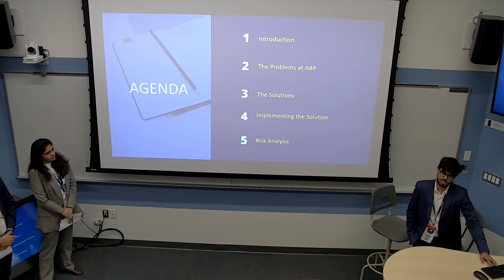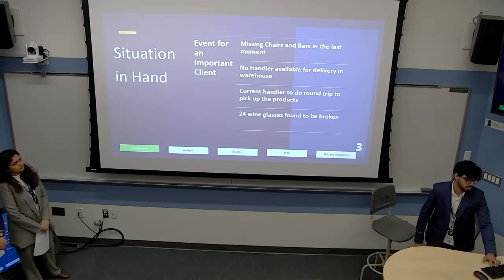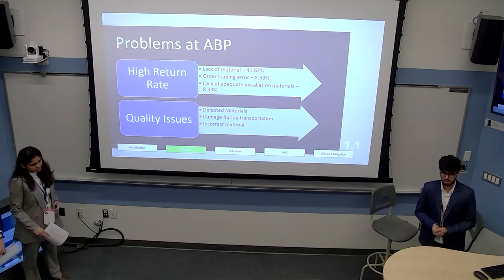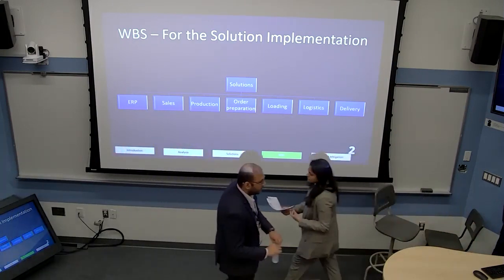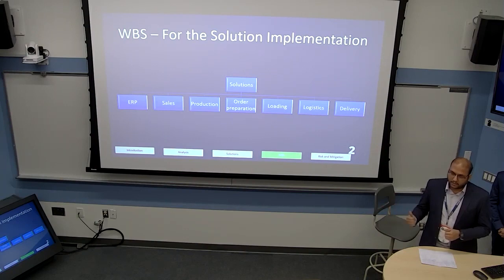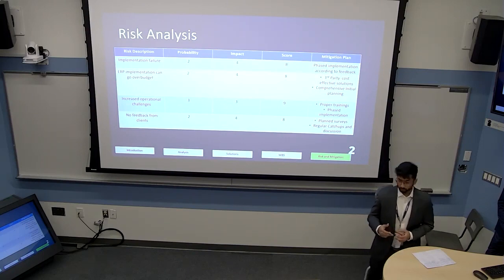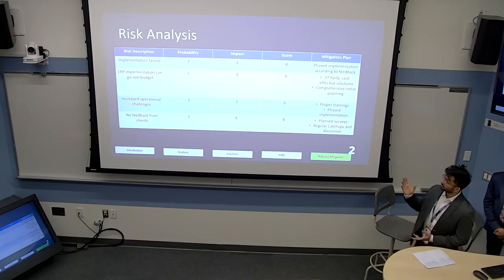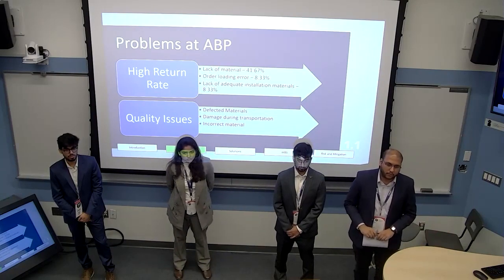G21 - Round 1